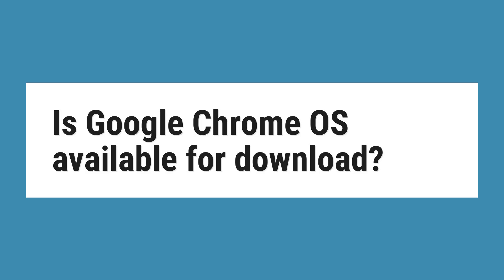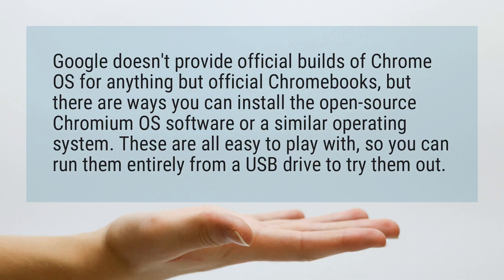Is Google Chrome OS available for download?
Google doesn’t provide official builds of Chrome OS for anything but official Chromebooks, but there are ways you can install the open-source Chromium OS software or a similar operating system. These are all easy to play with, so you can run them entirely from a USB drive to try them out.